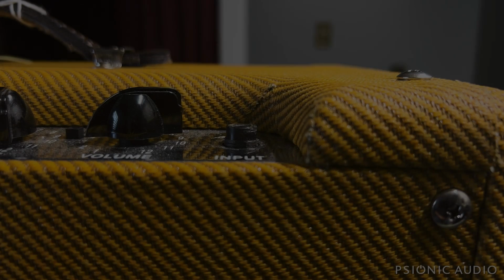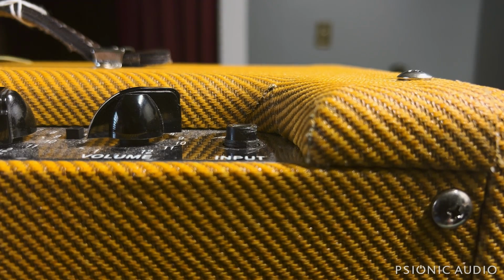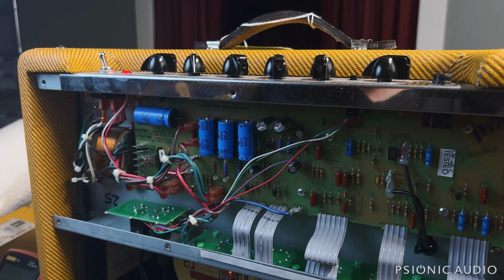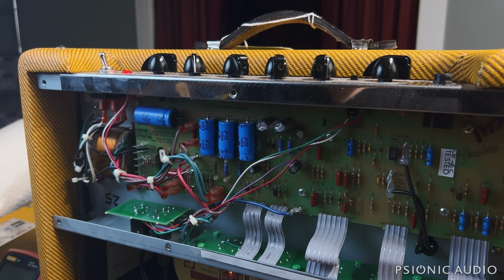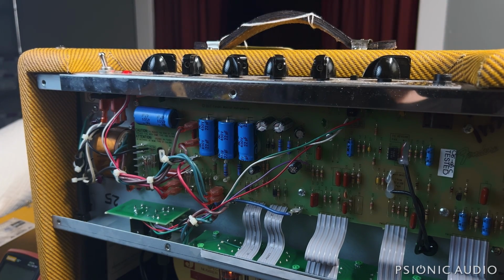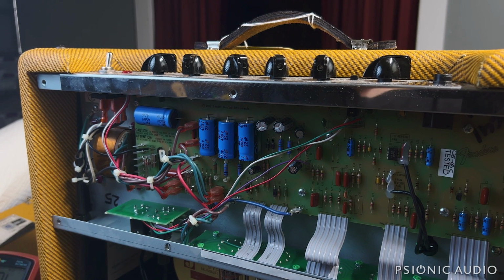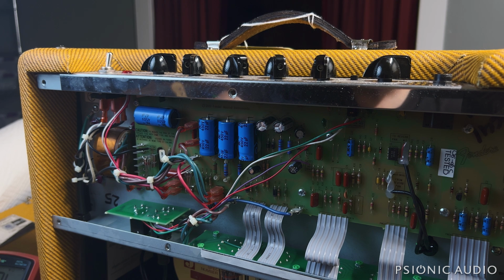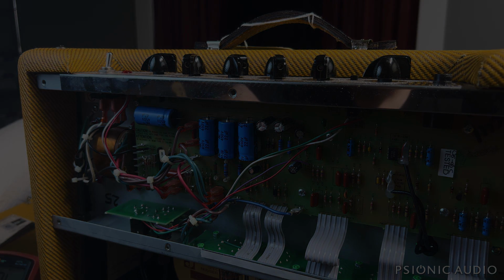Do You See the Problem?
The Fender accountants strike again